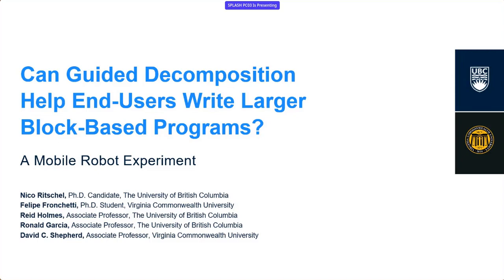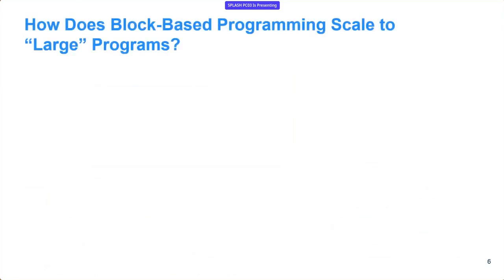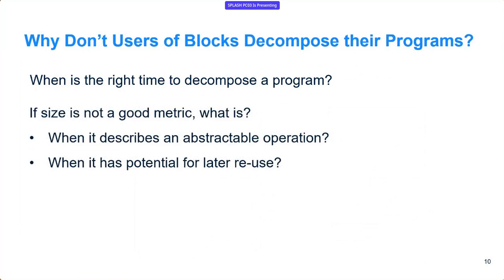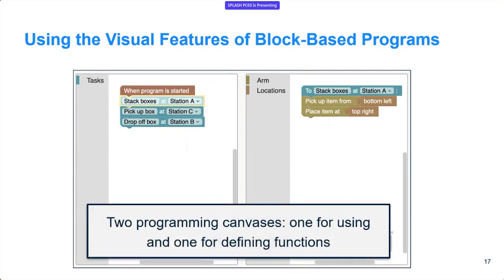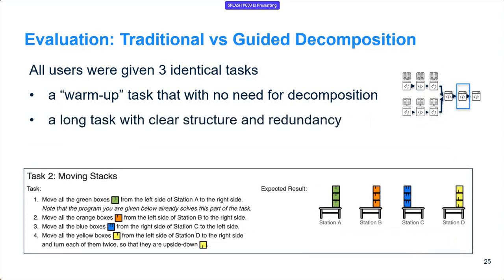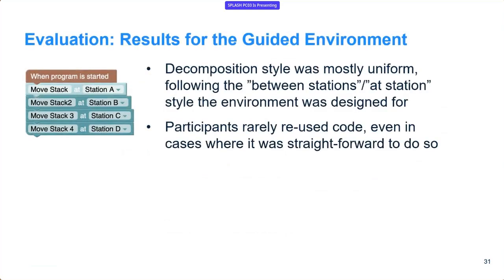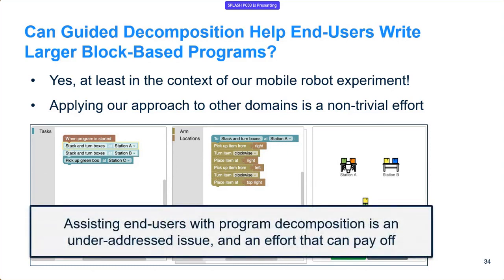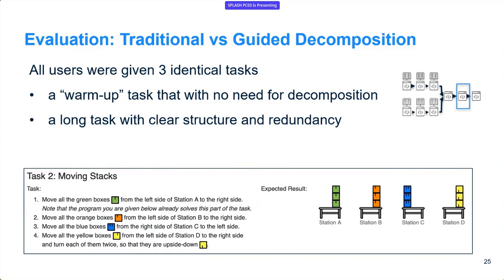[OOPSLA] Can Guided Decomposition Help End-Users Write Larger Block-Based Programs? A Mobile Robot E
Block-based programming environments, already popular in computer science education, have been successfully used to make programming accessible to end-users in domains like robotics, mobile apps, and even DevOps. Most studies of these applications have examined small programs that fit within a single screen, yet real-world programs often grow large, and editing these large block-based programs quickly becomes unwieldy. Traditional programming language features, like functions, allow programmers to decompose their programs. Unfortunately, both previous work, and our own findings, suggest that end-users rarely use these features, resulting in large monolithic code blocks that are hard to understand. In this work, we introduce a block-based system that provides users with a hierarchical, domain-specific program structure and requires them to decompose their programs accordingly. Through a user study with 92 users, we compared this approach, which we call guided program decomposition, to a traditional system that supports functions, but does not require decomposition. We found that while almost all users could successfully complete smaller tasks, those who decomposed their programs were significantly more successful as the tasks grew larger. As expected, most users without guided decomposition did not decompose their programs, resulting in poor performance on larger problems. In comparison, users of guided decomposition performed significantly better on the same tasks. Though this study investigated only a limited selection of tasks in one specific domain, it suggests that guided decomposition can benefit end-user programmers. While no single decomposition strategy fits all domains, we believe that similar domain-specific sub-hierarchies could be found for other application areas, increasing the scale of code end-users can create and understand.